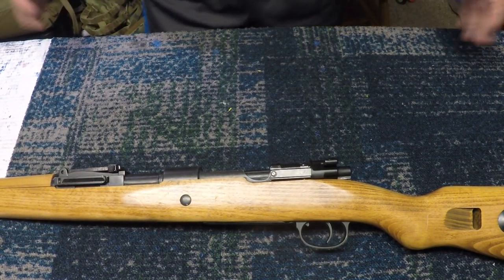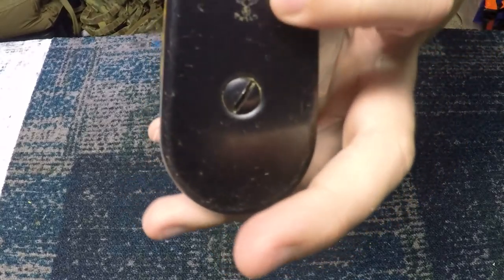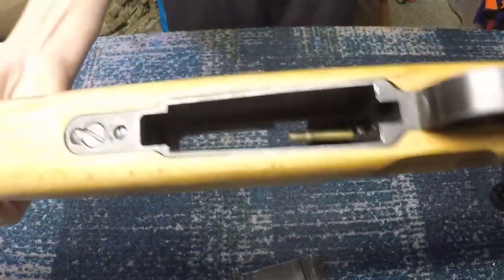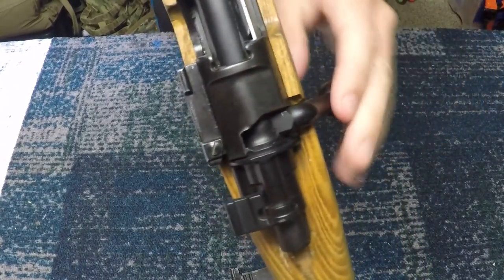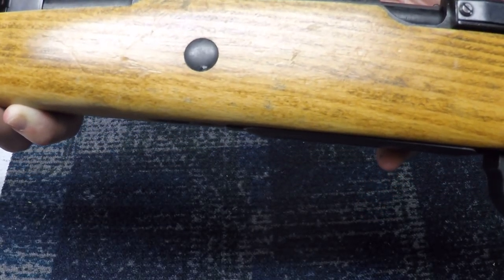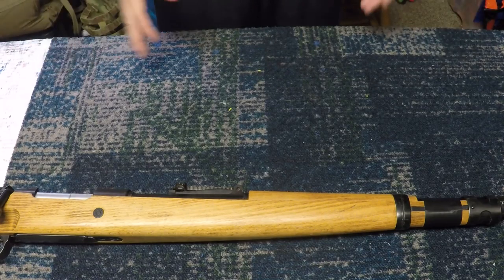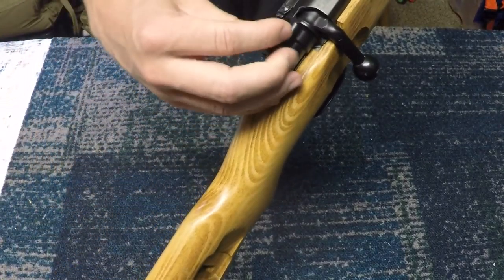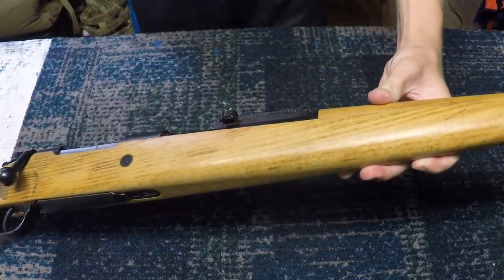Tanaka Kar98 Review (Insane 570 FPS Gas Sniper Rifle)